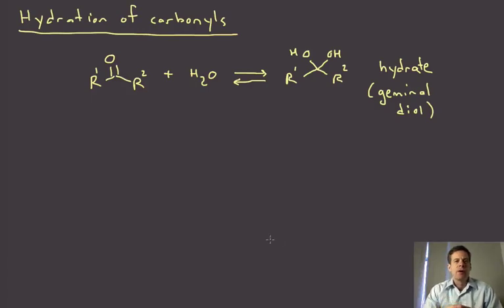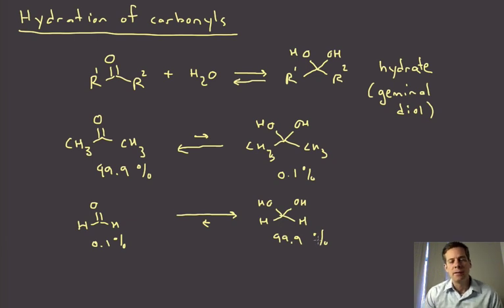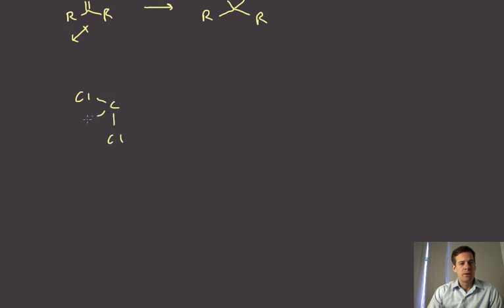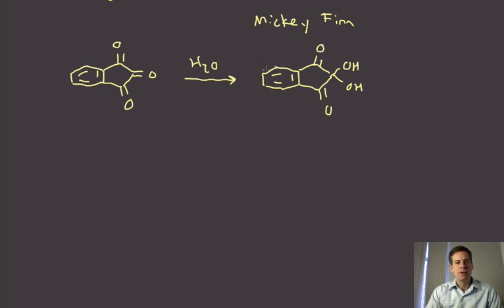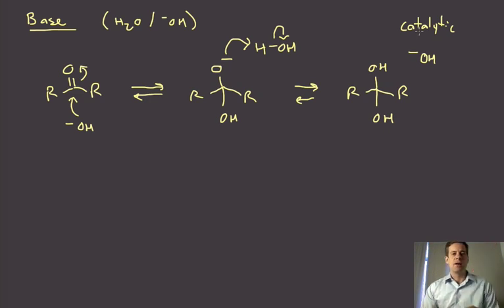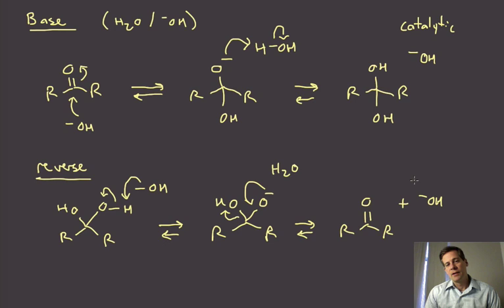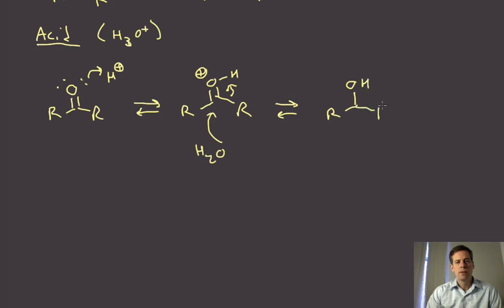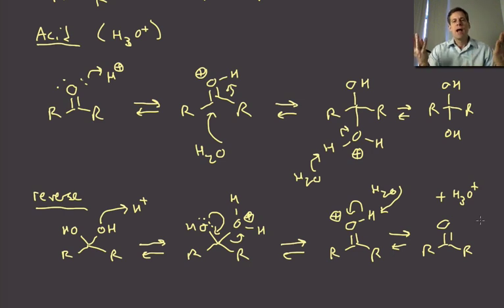038 carbonyls hydration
The hydration of carbonyls by acid or base mechanism